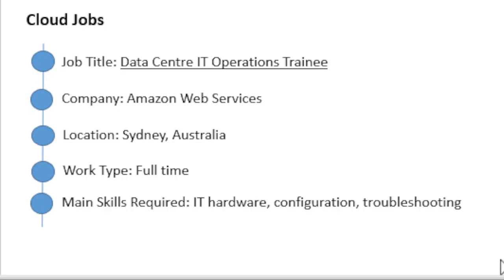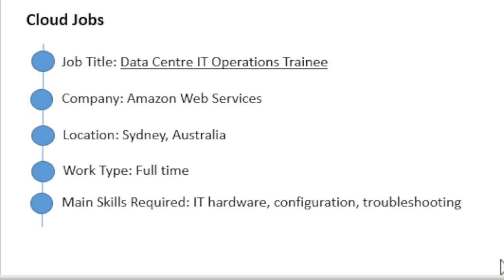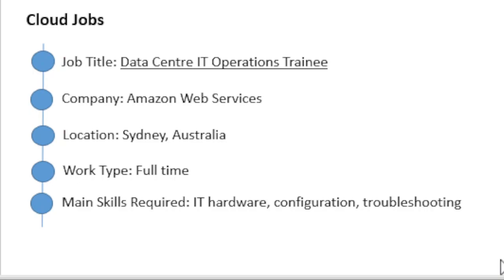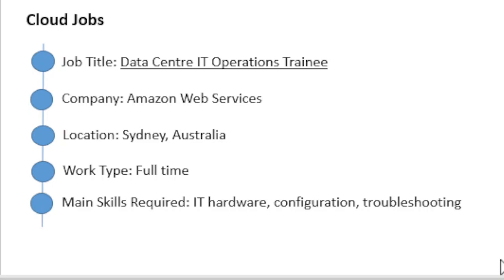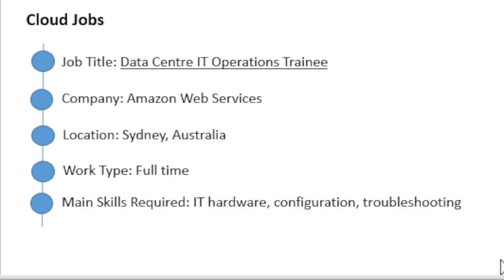Job for Data Centre IT Operations Trainee Sydney 12 June 2023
This video shares the new job listing for cloud in Australia.